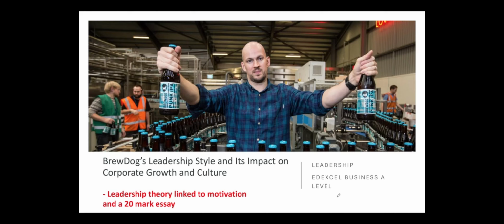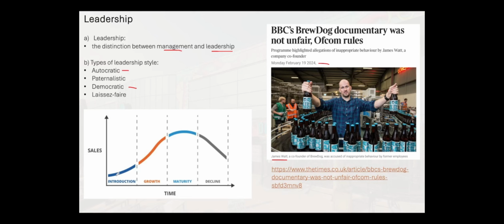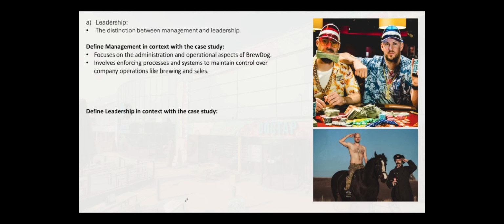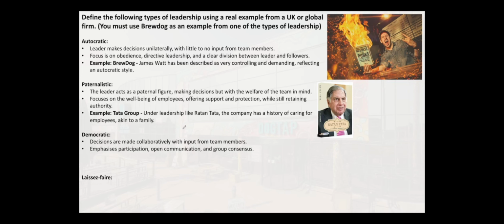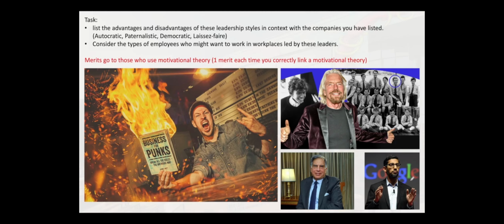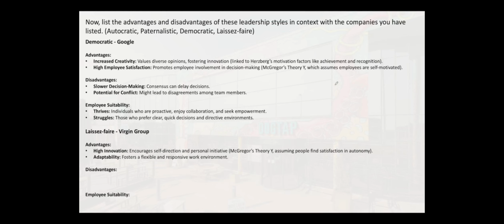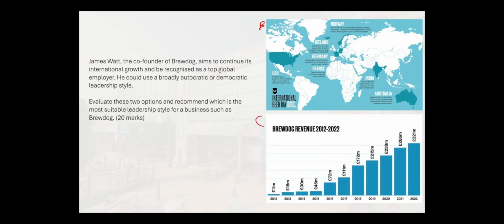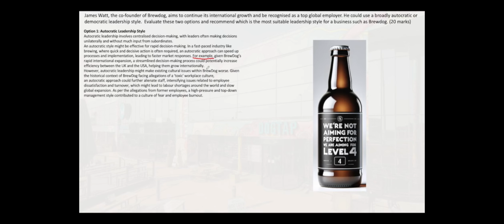Leadership - Edexcel Business A Level - BrewDog’s Leadership Style and Its Impact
BrewDog’s Leadership Style and Its Impact on Corporate Growth and Culture
Leadership theory linked to motivation and a 20 mark essay

This video is for the Leadership unit of the Edexcel Business A Level. It focuses on various aspects of leadership styles, their implications in the business environment, and their impact on corporate culture.

It examines the leadership at BrewDog, a prominent independent brewery in Scotland, detailing how different leadership styles are manifested within the company and their broader industry implications.

Key Terms and Concepts:

Leadership vs. Management:
Leadership involves setting a vision, motivating staff, and establishing a cultural tone that aligns with organisational values.
Management: Focuses on the administrative and operational controls of a business, ensuring efficient daily activities and goal attainment.

Types of Leadership Styles:
Autocratic: CharacterisedCharacterised by unilateral decision-making by the leader with minimal input from team members. This is exemplified by James Watt of BrewDog, who is noted for a controlling and demanding approach.

Paternalistic: The leader acts as a caring figure while retaining authority, focusing on employee welfare.

Democratic: Features decision-making with the involvement of team members, promoting participation and consensus.

Laissez-faire: Leaders offer minimal supervision, encouraging employees to take initiative and make decisions independently.

Key Sections in the video:
Leadership Theory and Motivation: This course connects leadership styles to motivational theories, enhancing understanding of how different styles can affect employee motivation and organisational dynamics.

20 Mark Essay: The video includes a task that involves evaluating the suitability of autocratic versus democratic leadership styles for BrewDog. It provides detailed guidance on structuring this high-stake essay, alongside a model answer that evaluates the implications of each style on company culture and operational effectiveness.

Deloitte Graduate Recruitment Process: As part of exploring effective recruitment strategies that align with corporate culture, the video discusses the Deloitte graduate recruitment process. This segment illustrates how a well-structured recruitment process can contribute to maintaining a strong corporate culture by selecting candidates who are not only skilled but also a good cultural fit.

Importance of Corporate Culture:
We emphasise the significance of recruiting the right staff to foster a corporate culture that supports the organisation's goals and values. This underscores how BrewDog's leadership has impacted its corporate culture and the perceptions of its workforce, highlighting the necessity for leadership that supports both business objectives and employee satisfaction.

Leaders and Their Impact:
We use James Watt as a case study to discuss the real-life application of autocratic leadership in a rapidly growing business and its subsequent effects on company culture and employee relations.

@BrewDogOfficial - love the brand.